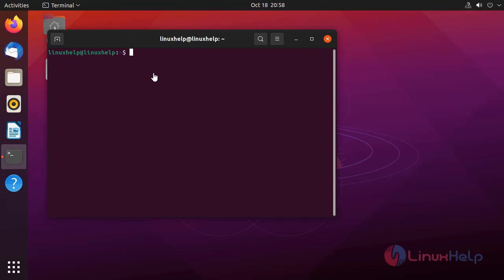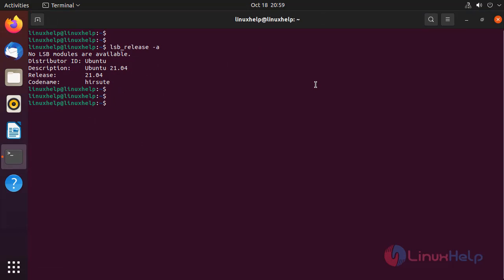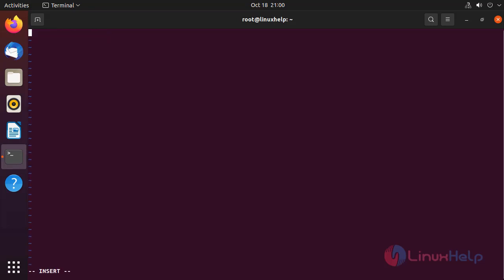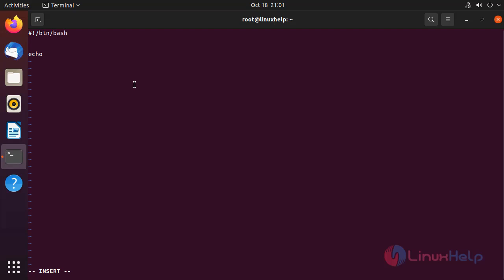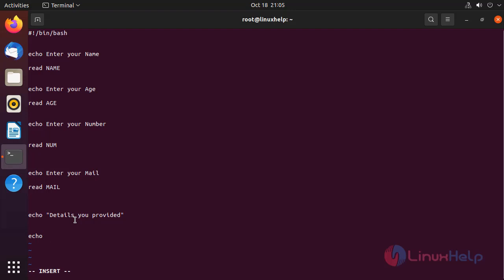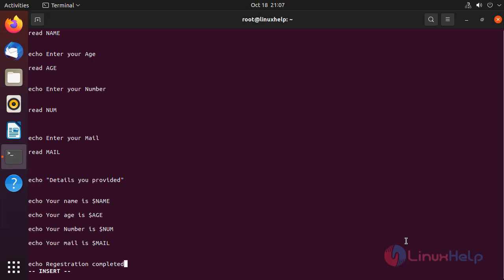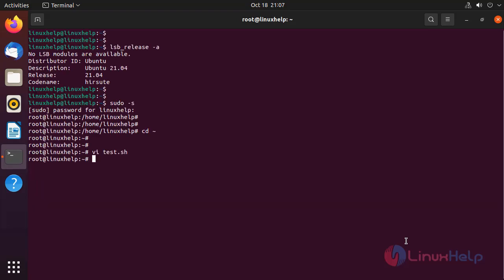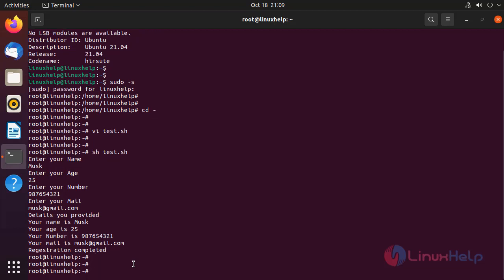How to write Bash Script with variables on Ubuntu 21.04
Bash scripts are text files containing various commands. We can put any command that can be executed on the terminal into a Bash script. Variables may be added anywhere in a script (or on the command line for that matter) and Bash will replace them with the value of the variable when they are run.